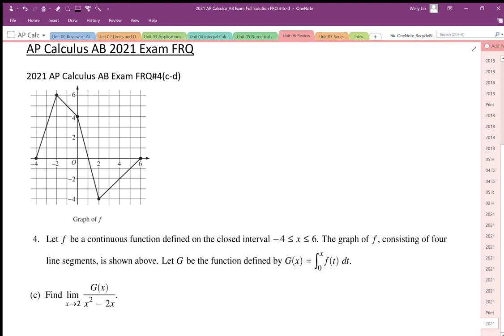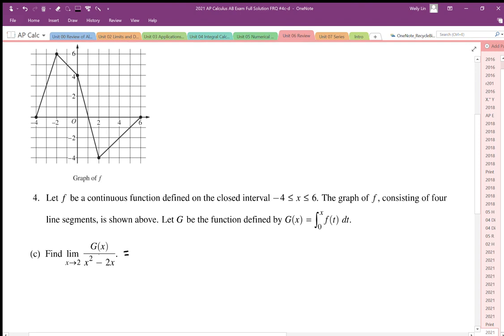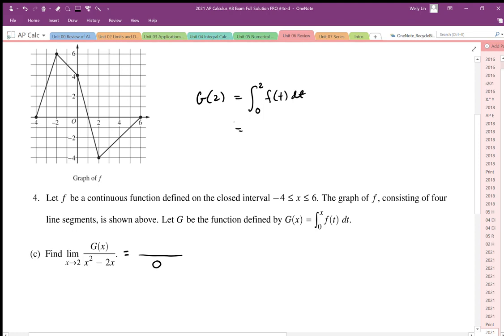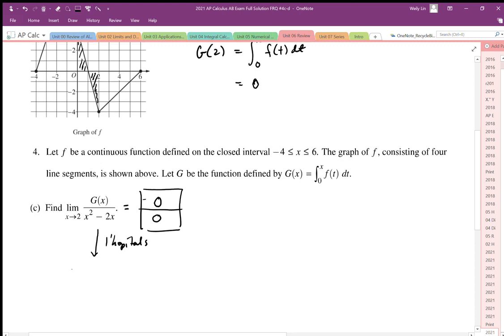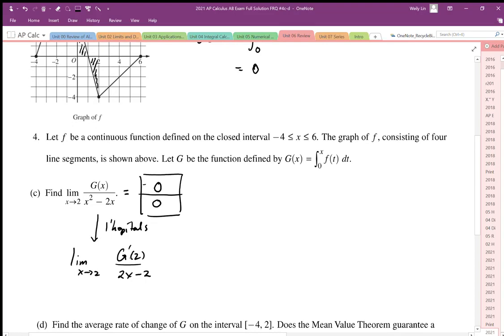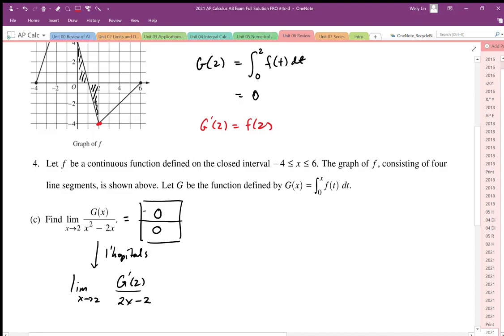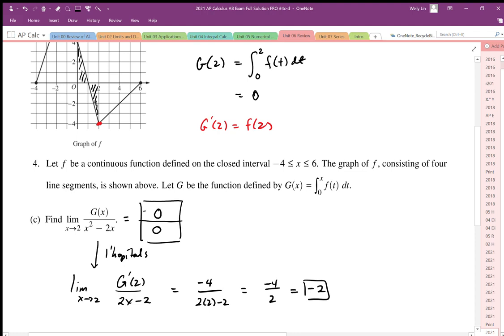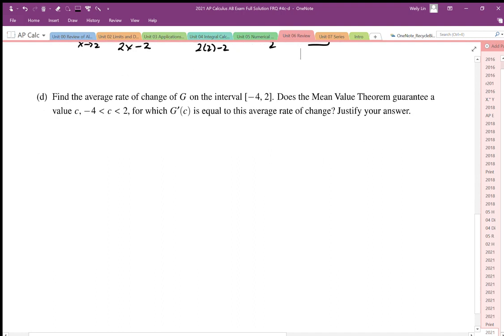2021 AP Calculus AB Exam Full Solution FRQ